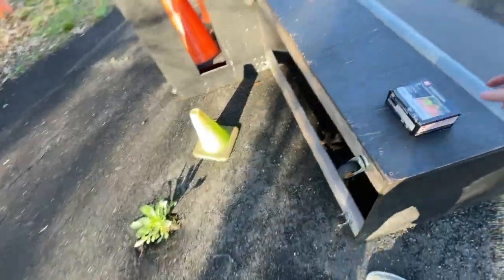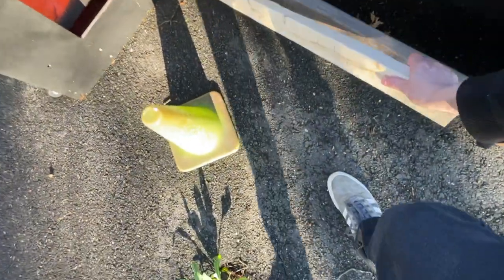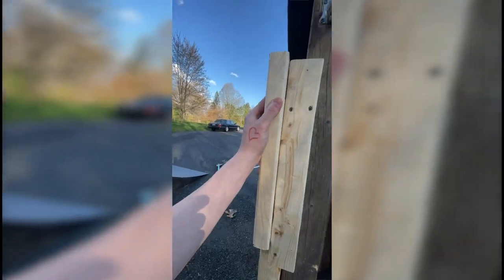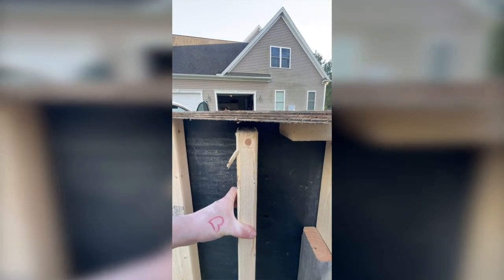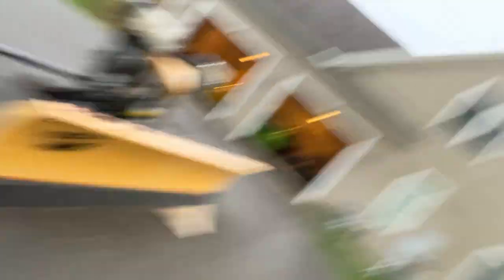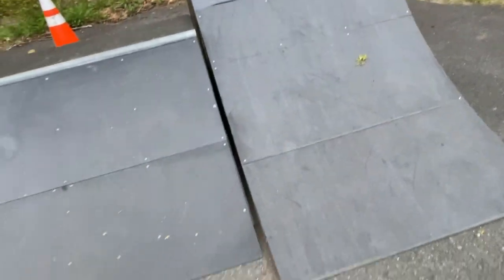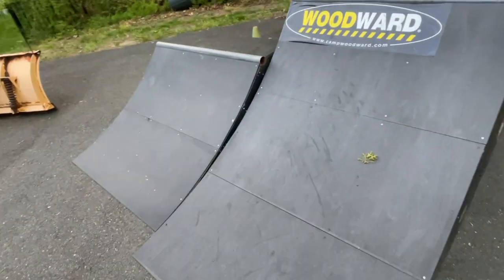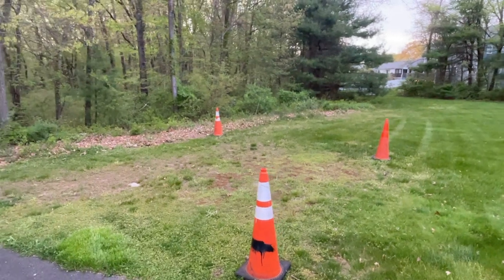Fixing Marketplace Skateboard Ramps Pt2